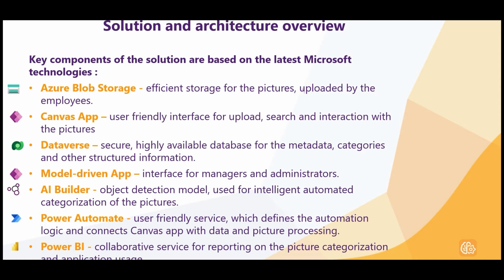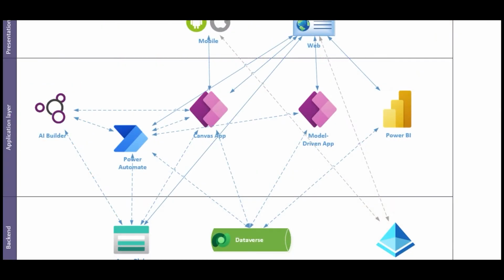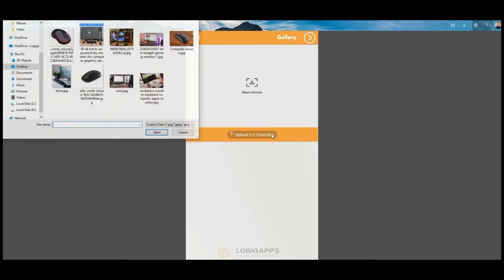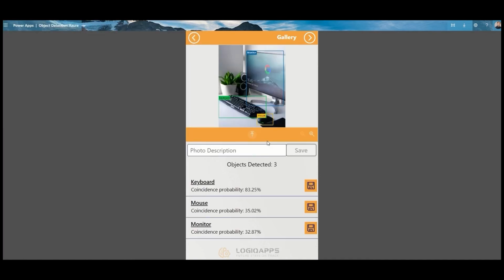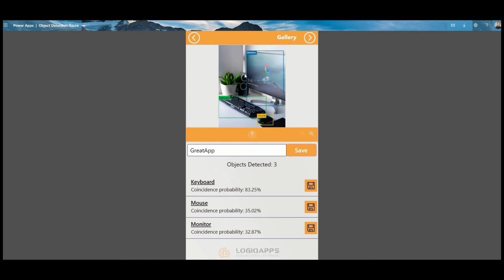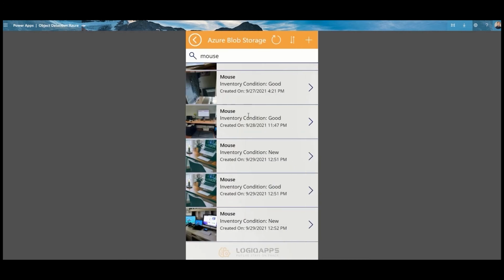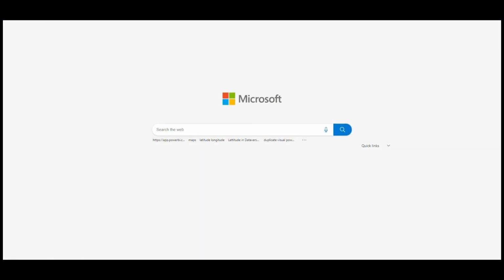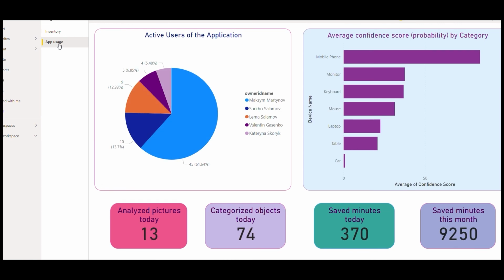PowerPlatform Hackaton 29-30.09.2021 Challenge 3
Video recorded for the Challenge 3 from the PowerPlatform Hackaton 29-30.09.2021